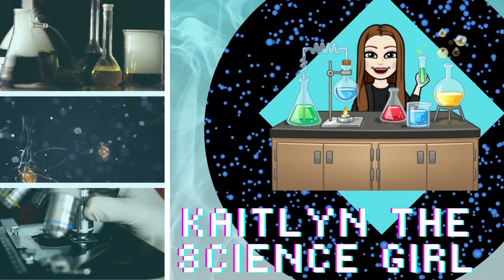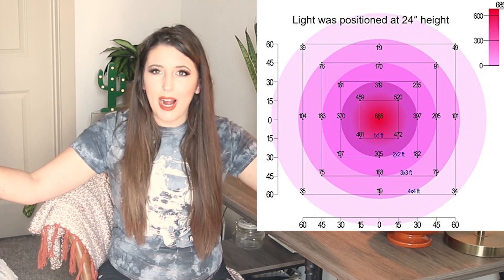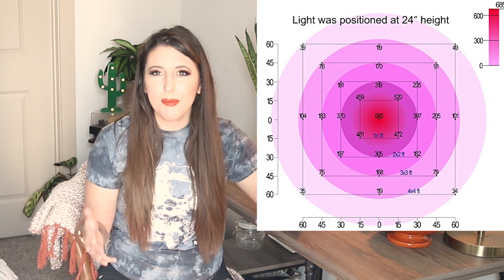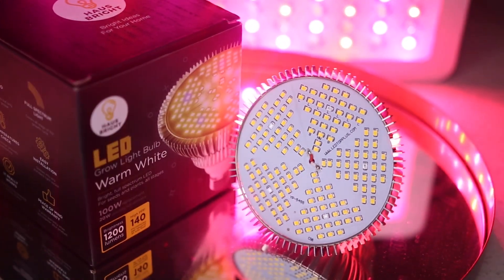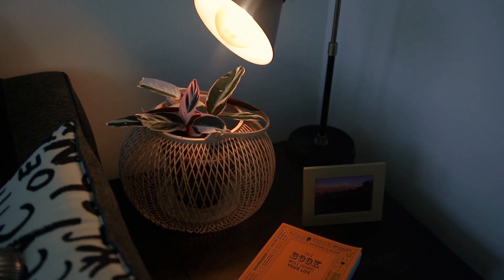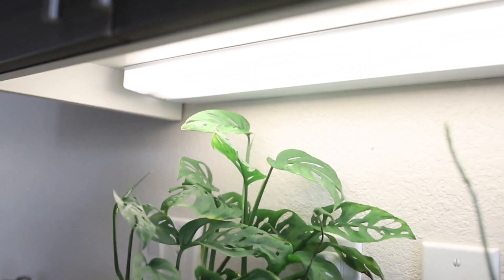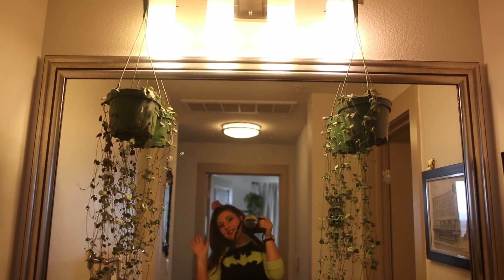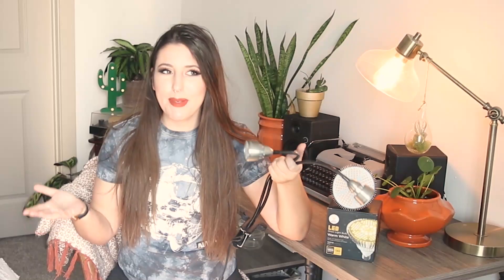The Science and Styling of Grow Lights (Feat. Haus Bright LED Grow Light)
Wintertime is coming and so are shorter days. Grow lights can be a great way to make up for the light your plants need during the next few months but with so many on the market, it can be difficult to pick the best one. Today I will go over the science behind grow lights, answer all your burning questions on how to pick one, and finally show you how I style grow lights in my home! If you're looking for a great plug and play option check out Haus Brights bulbs below!
💡LED Grow Light Bulb For Indoor Plants by Haus Bright.
⏰Digital Light timers

Time Codes
0:00 - Intro
1:34 - Science of Grow Lights
4:44 - FAQ on Grow Lights
9:37 - Haus Bright Unboxing / Review
10:33 - Styling growlights